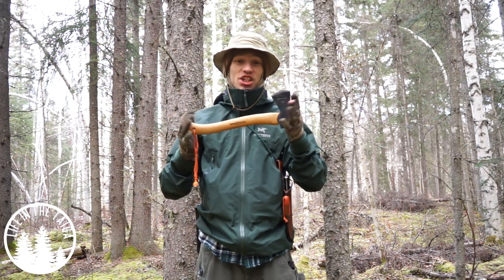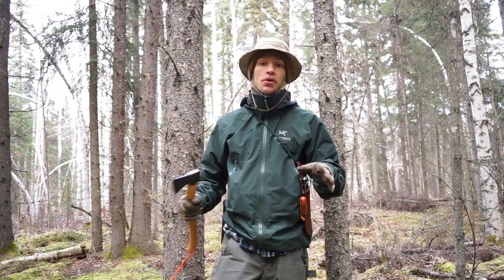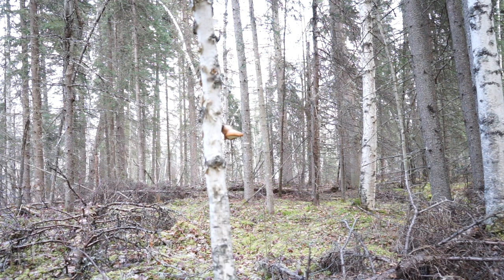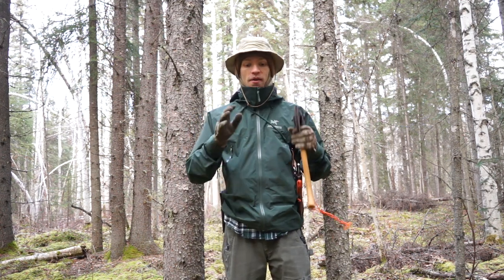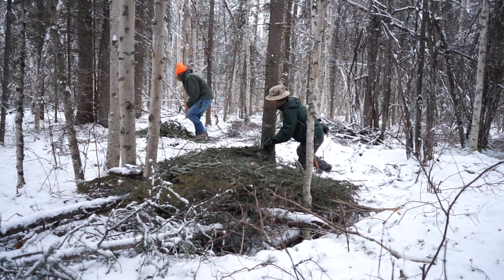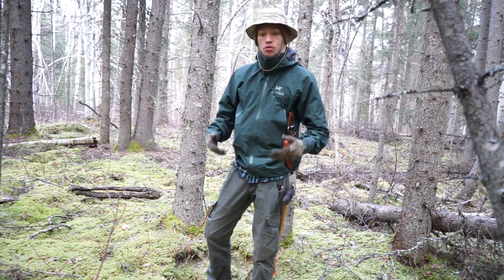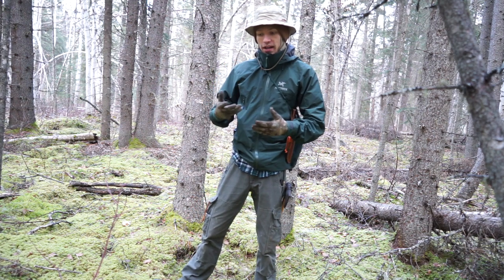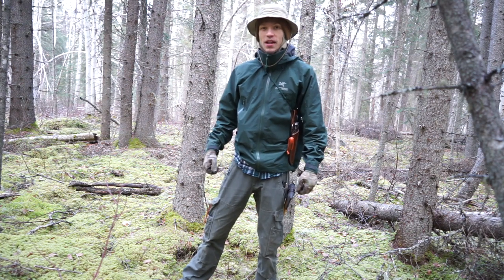How I Carry a Hatchet in Field, Forest, and Everywhere Else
That's right, today we take a look at some of the best ways to field a hatchet or small axe. Keeping it close to the body, highly accessible, but also out of the way, giving you freedom of movement.